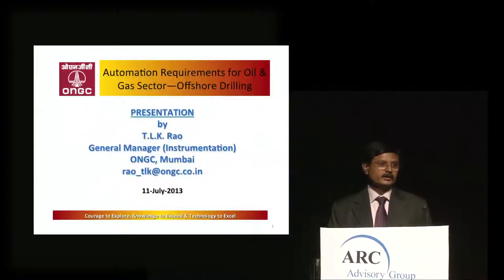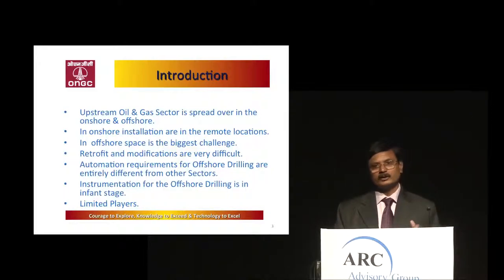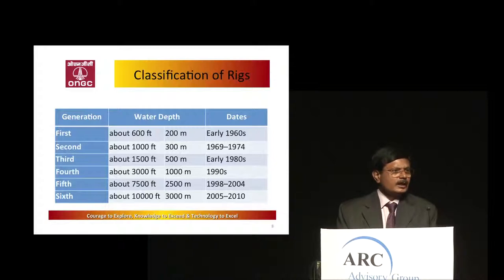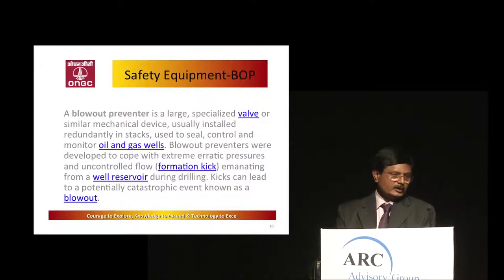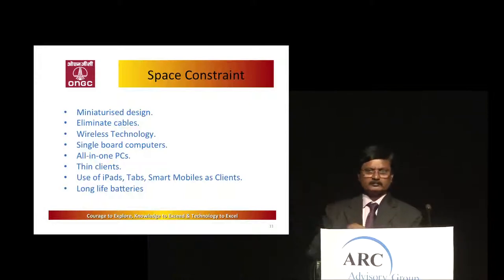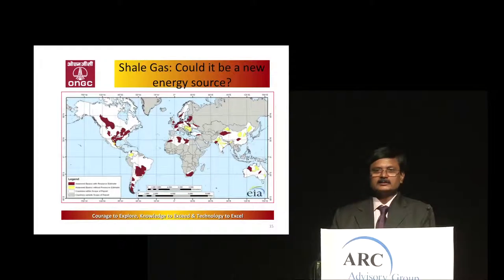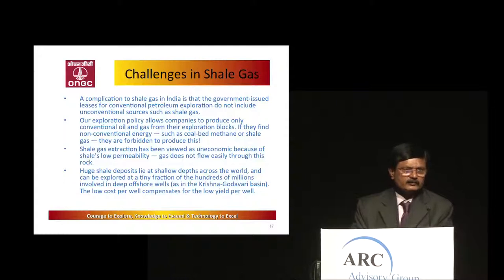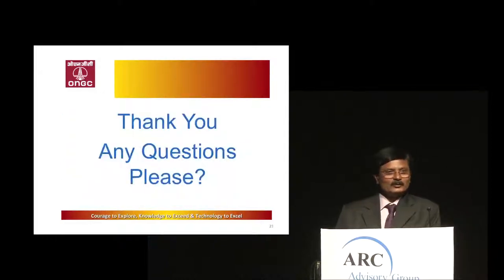Automation Requirements for Oil & Gas Sector- Offshore Drilling, TLK Rao, ONGC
TLK Rao, Gen Manager, ONGC presented on Automation Requirements for Oil & Gas Sector- Offshore Drilling. Types of Offshore Rigs, parameters to be monitored, safety equipment and the challenges in the OIL & Gas Industries.